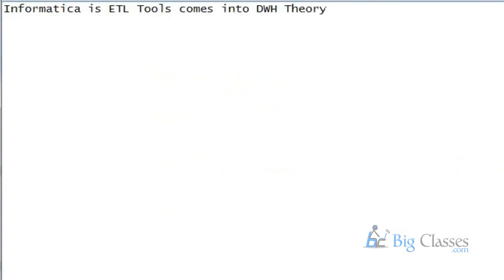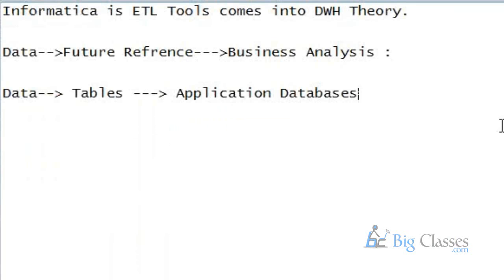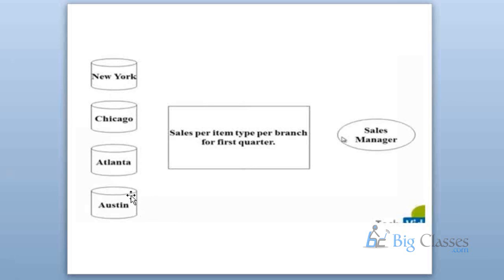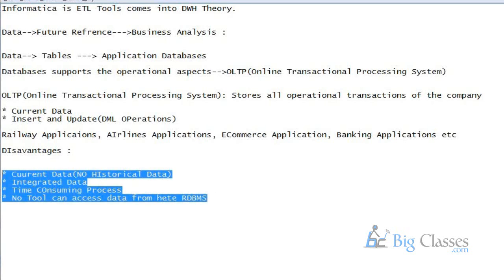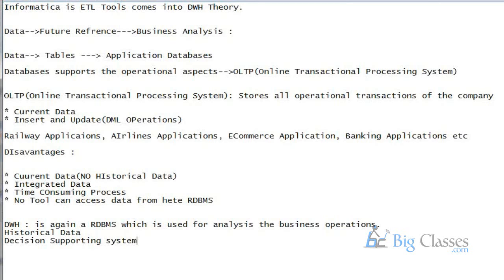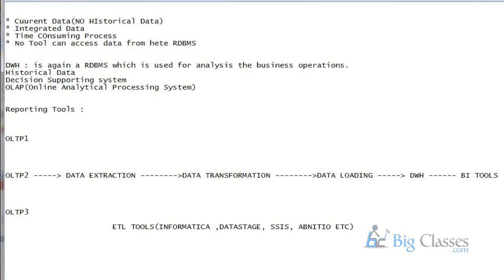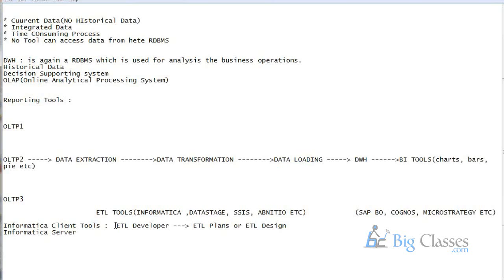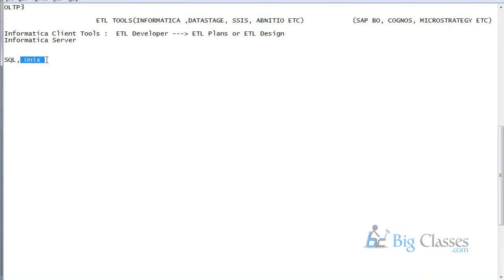Informatica Online Training | Informatica free Demo Training Videos